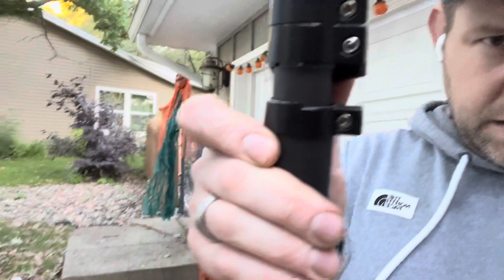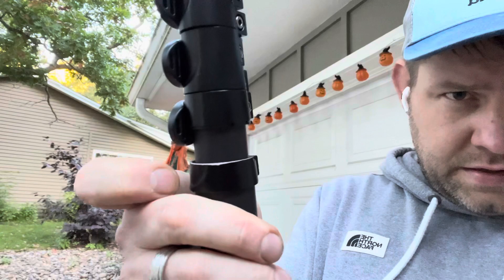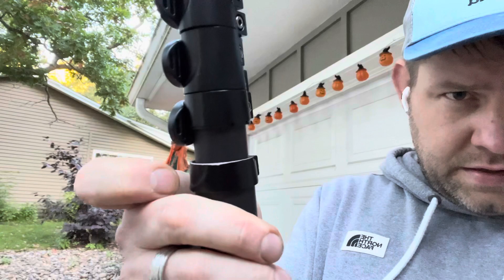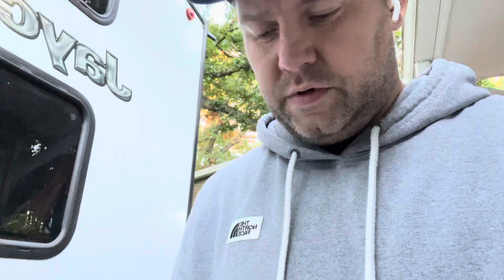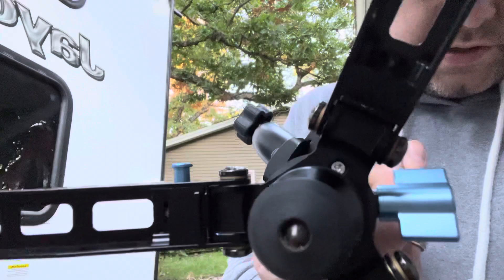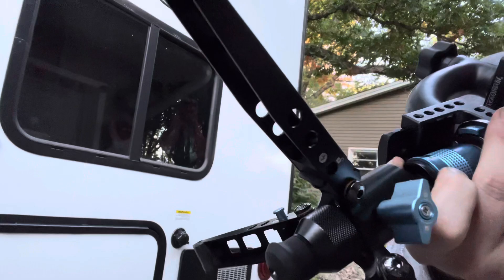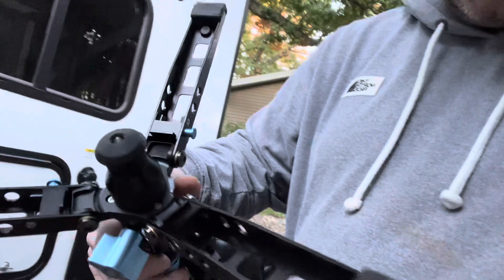Sirui P-325FL Monopod problems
Just making a quick video to show some of the problems I’ve had with the Sirui P-325FL  monopod I purchased this last summer.